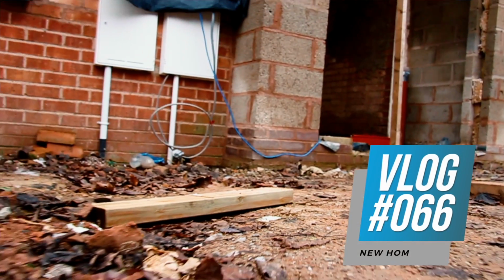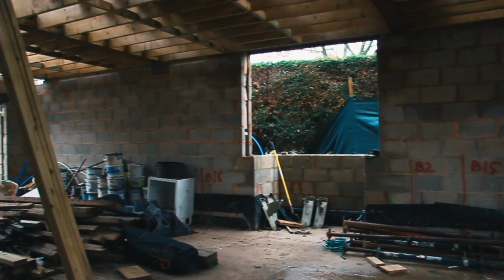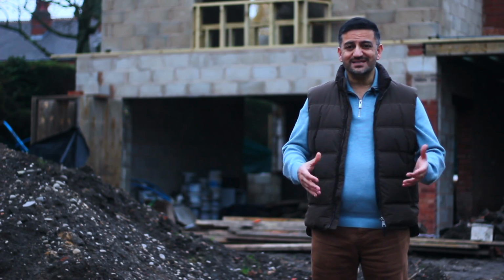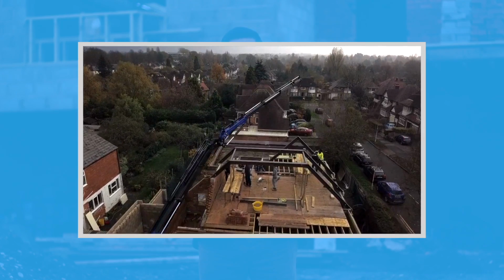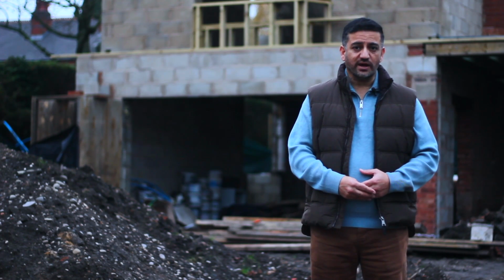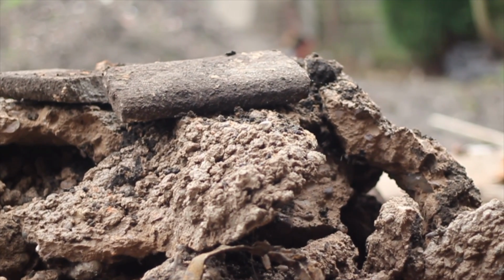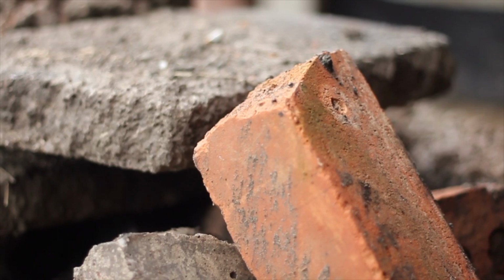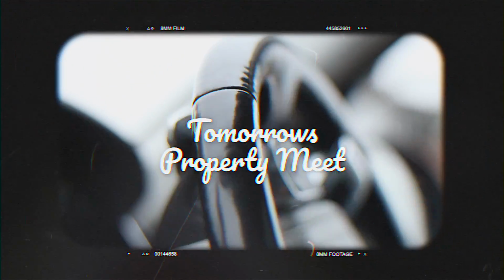Will This House Ever Get Finished? | UK Property Vlog | Saj Hussain Vlog 066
We have reached a major new milestone in building our new home. The roof steels are going on with the crane and just going over to check the latest progress of our dream family home. Also talking about the latest property strategies that work at the last Property Meet networking event.

0:00 - Latest progress on family dream home
0:40 - Other Joint Venture Property Projects taking priority
1:40 - Why move away from the existing nice home and area
2:55 - What other works are left on the project
3:44 - Talking about Property Strategies that work at next Property Meet

Ready to get serious about property development and investment?

There are two ways that I can help. Either, by showing you what I do so that you can do it for yourself or you can invest with me for a great return on investment and let me do all the hard work.

Get Mentored By Saj:
If you want to achieve your property goals with the support of an experienced property mentor, then my Inner Circle Mentoring programme is probably just what you need.

Come to one of our property networking events, you can find out more about those

I’m Saj Hussain, your expert guide through the world of UK property development and investment. I want to give you easy-to-understand property advice that turns bricks and mortar into assets and cash flow. In my free property training videos, I’ll show you the property strategies I use so you can generate wealth through the UK property market.